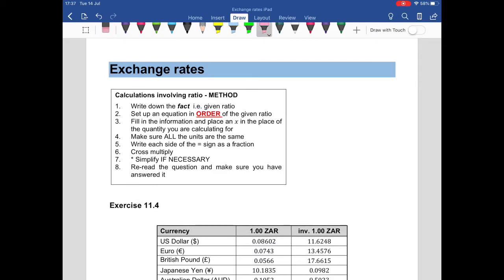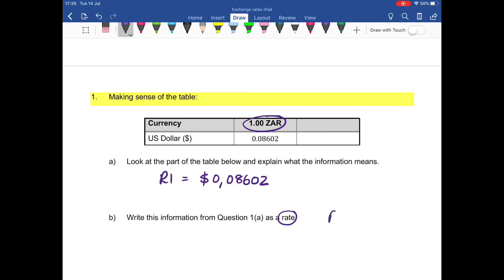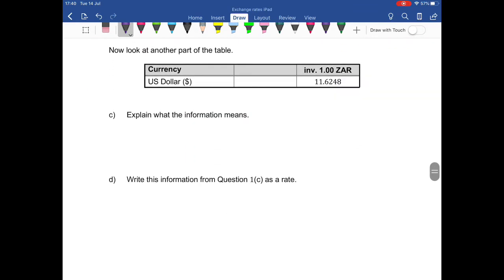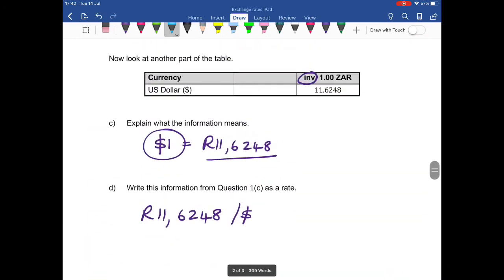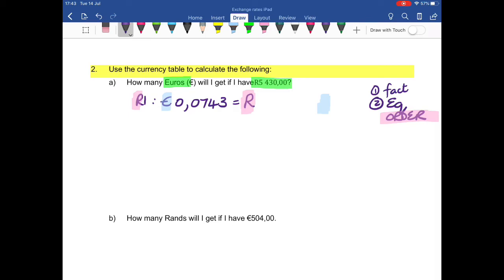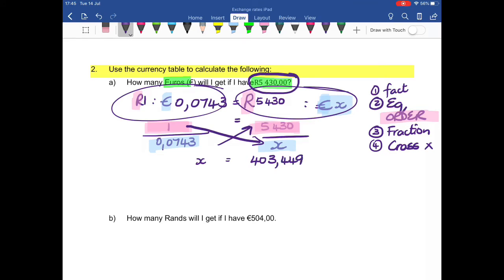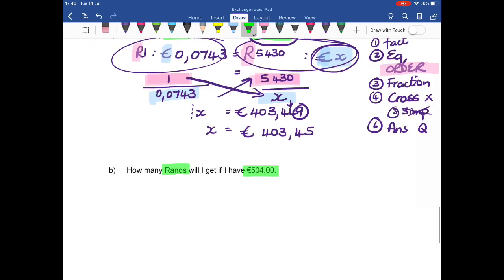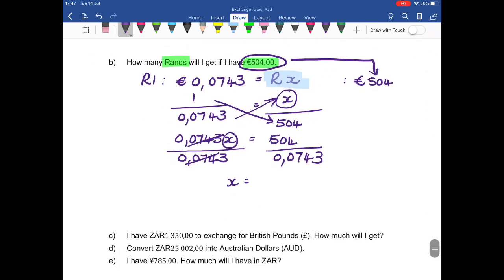8 Ch 11 Exchange rates (1)